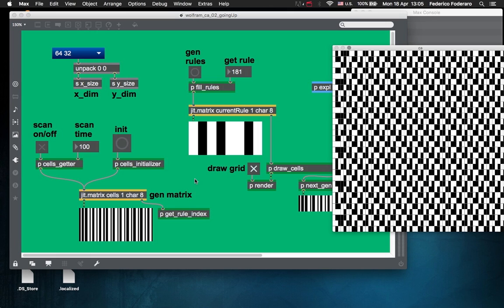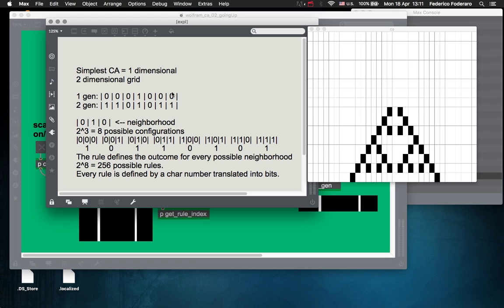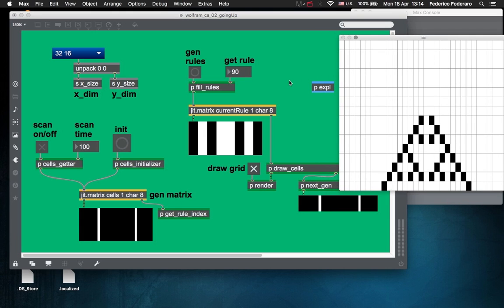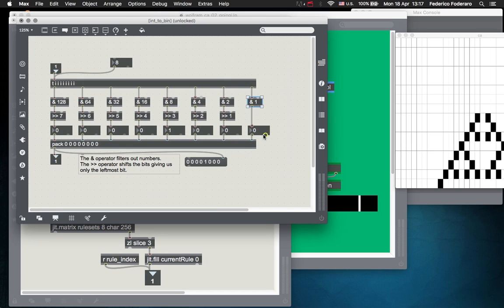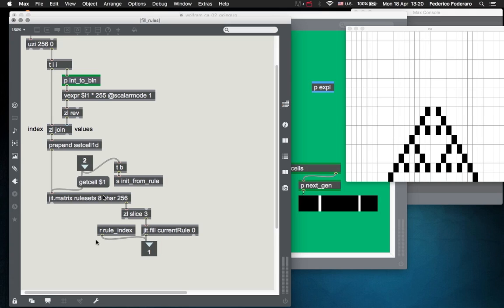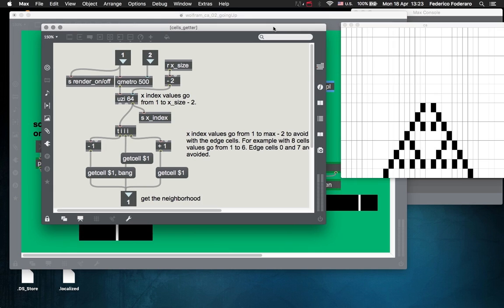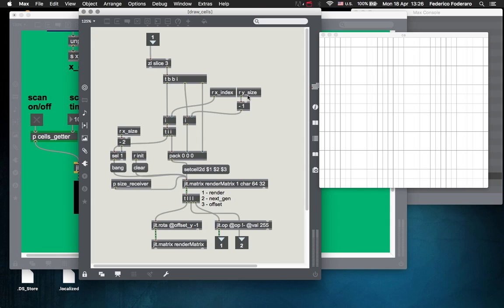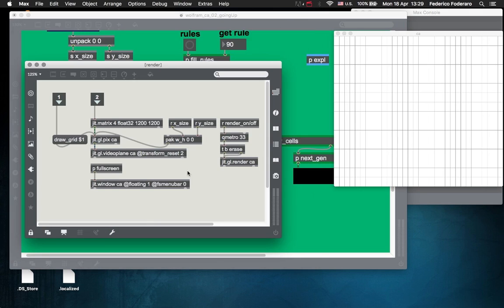Amazing Max Tutorial - Explanation on Wolfram CA & Patch Sharing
At this link you can see a video from Daniel Shiffman about Wolfram CA:
And at this link you can download the patch:
At this link you can see every possible outcome for every possible rule: